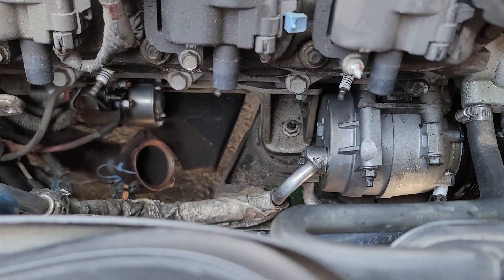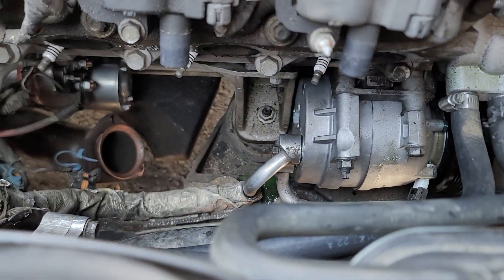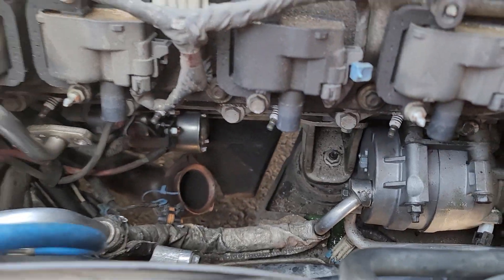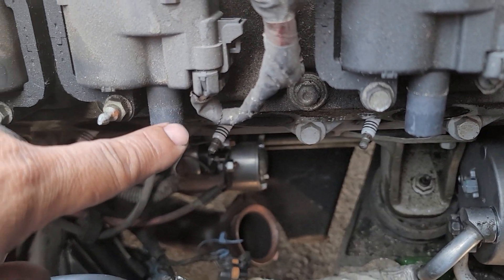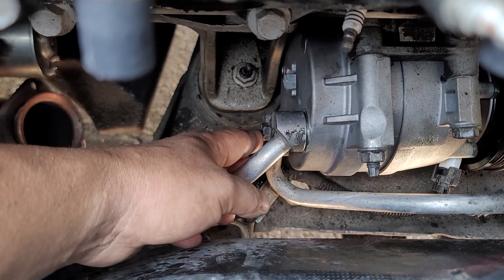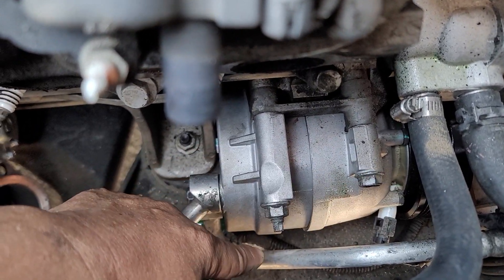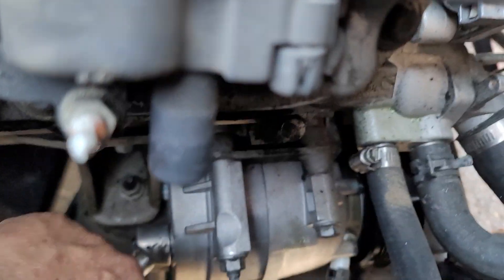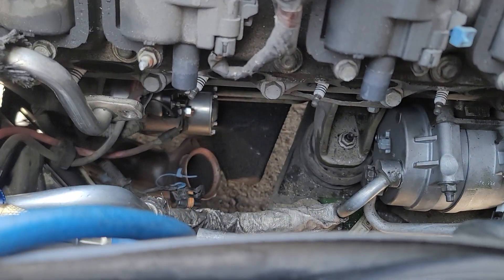1998 CHEVROLET CORVETT-REPLACE AIR COMPRESSOR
U NEED #7 MM SOCKET,#15,#17. LONG AND SHORT RACHET. SPRAY WD40 ON EXHAUST NUTS AT THE BOTTOM OF EXHAUST MANIFOLD AND EGR PIPE TO GET THEM OFF EASIER.